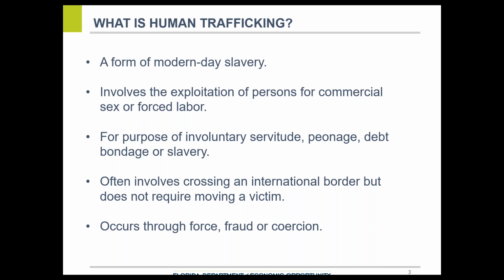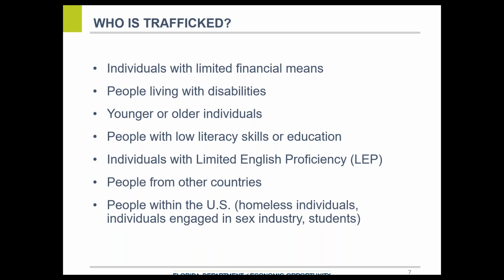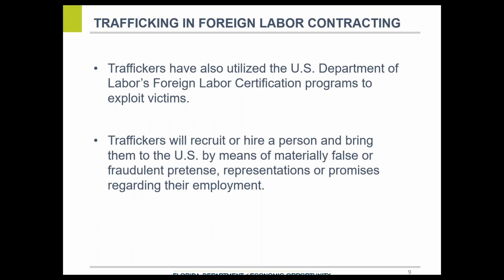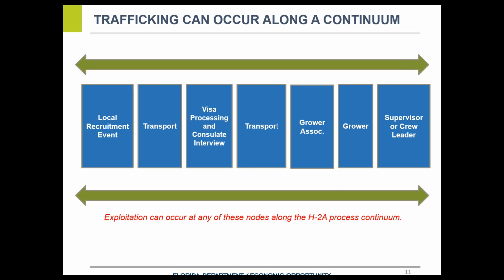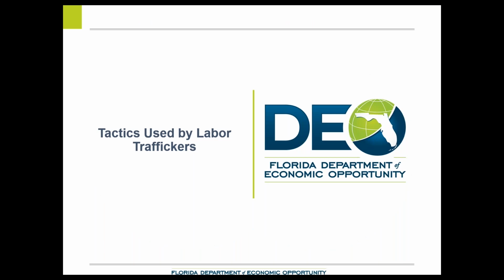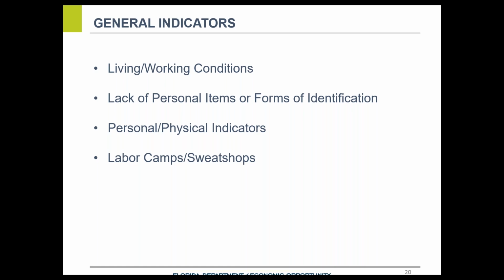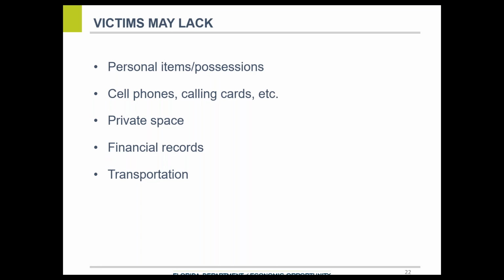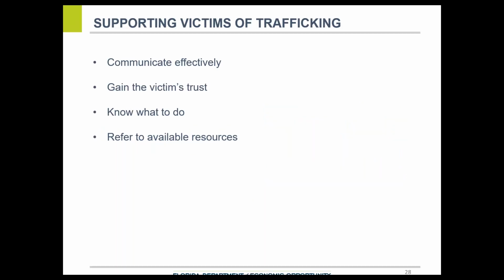Human Trafficking The Impact on Our Workplace